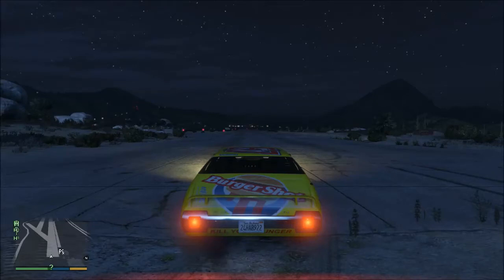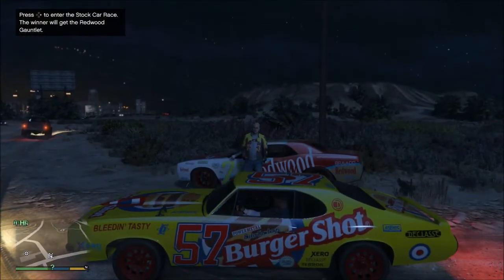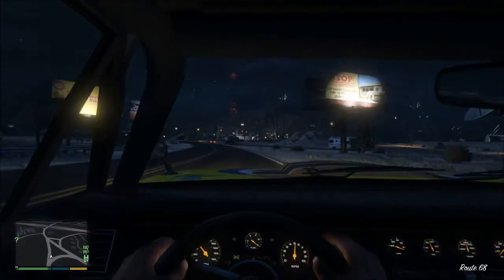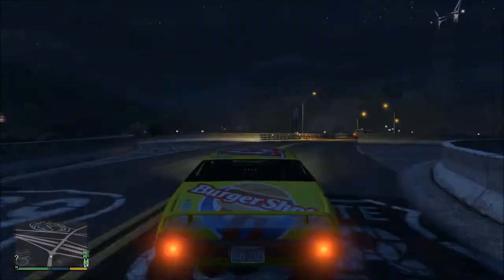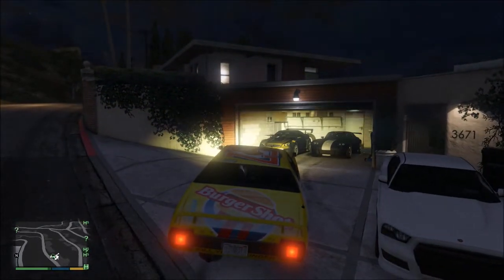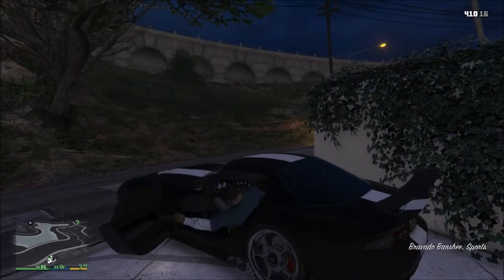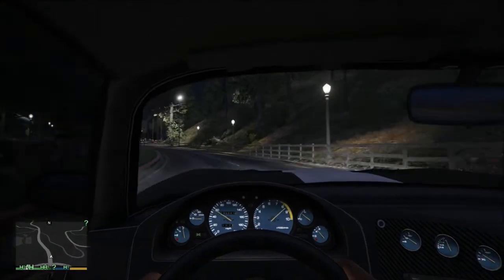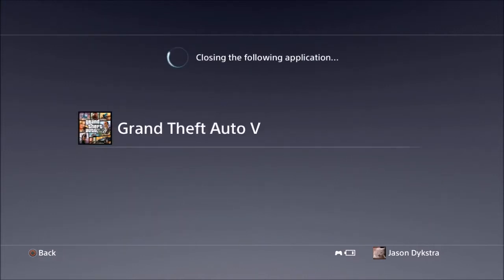Double Clutch tutorial (GTA V)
Read Me:
Skype: Silent_Whale69

~~~▄▄██▌█ ░░The FIST ME DADDY TRUCK░░░ ▐
▄▄▄▌▐██▌█ ░Heading to Jas's house, need a ride?░ ▐

Lets see if we can get 3 likes!!!